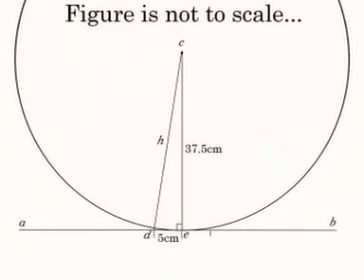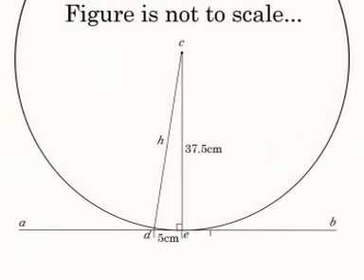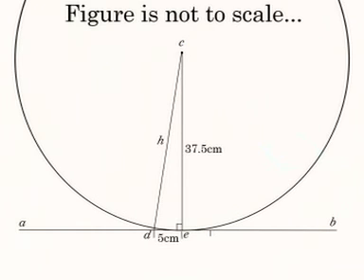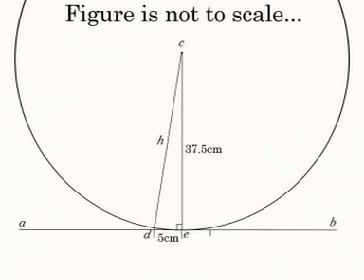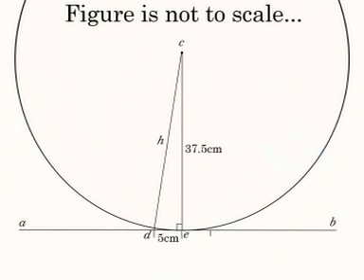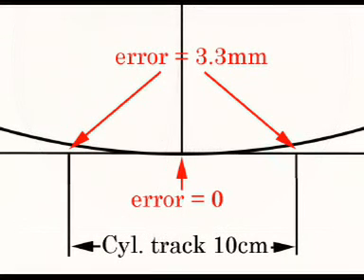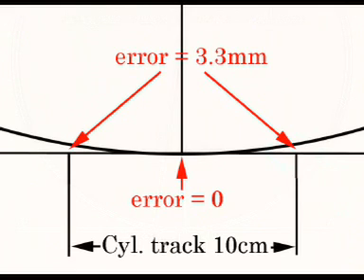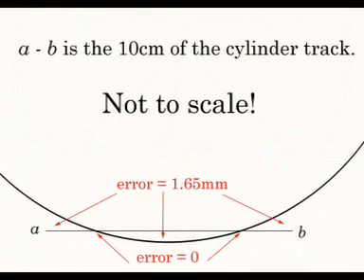tracking error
In effect, this is a video reply to to a query by transformingart. A brief determination of the tracking error involved, when playing a cylinder phonograph record with a long (37.5 cm = 14.75 inch) pick-up arm. The maximum error seems to be 1.65 mm, which is regarded as trivial in this application. I only hope I have got the arithmetic right!